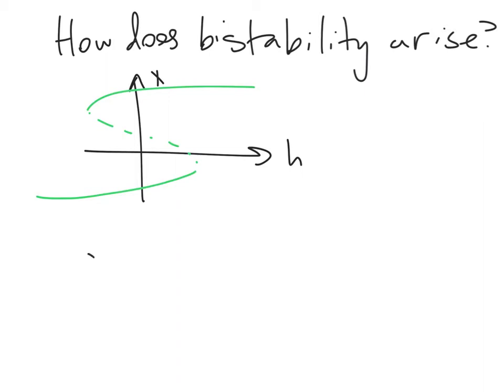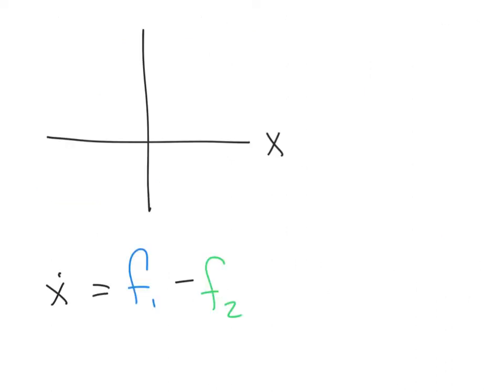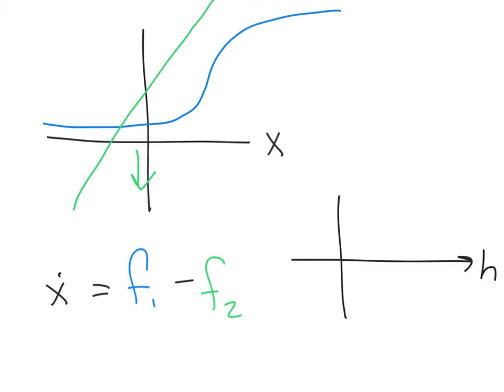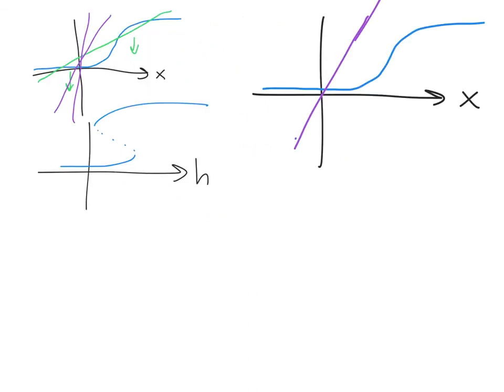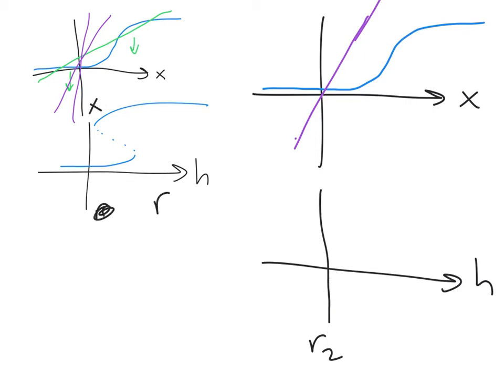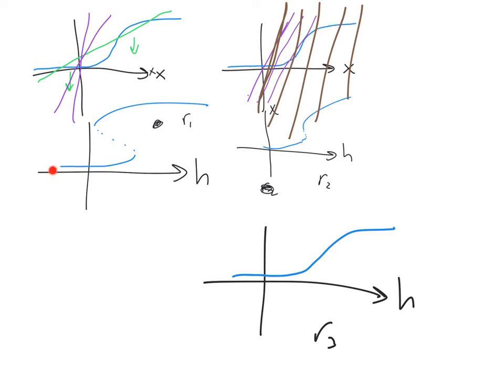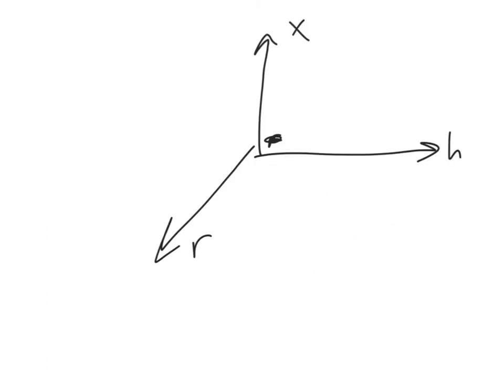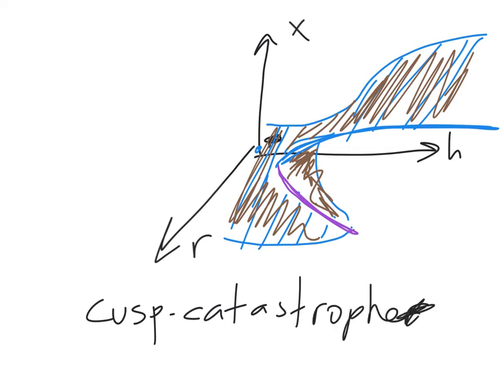C04 Bistability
Bistability from the intersection on two curves.